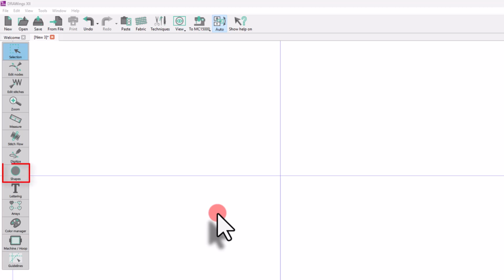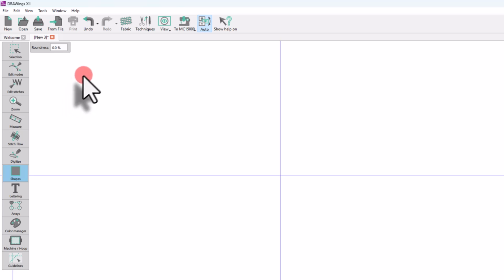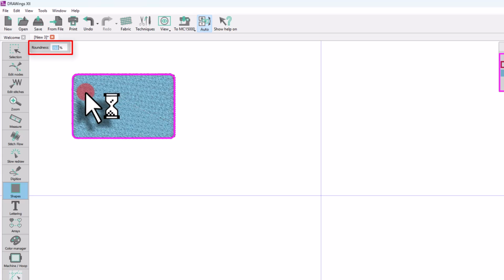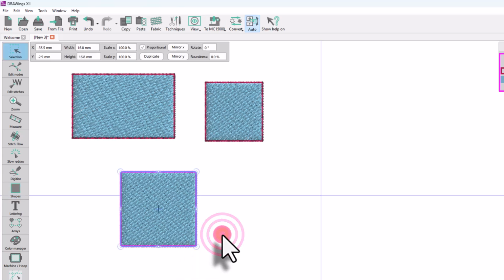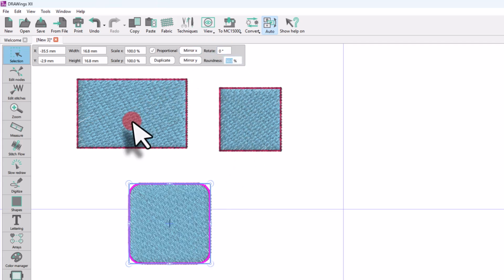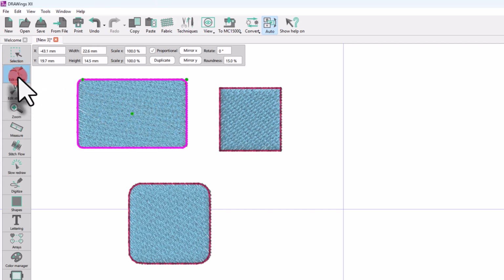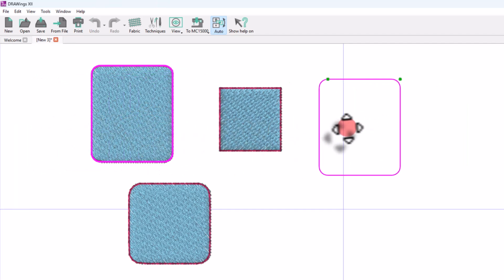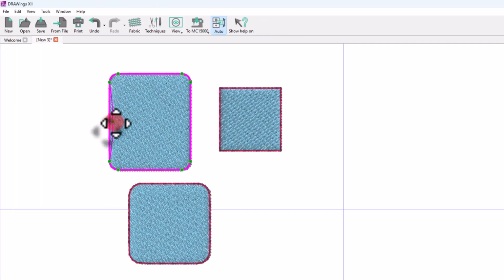How to Add and Customize Rectangle Shapes in Embroidery Software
This tutorial provides a comprehensive guide to using the rectangle tool within our software. Learn how to locate the rectangle shape from the "Shapes" section, draw it onto the design canvas, and create perfect squares using the Ctrl key modifier. We will demonstrate how the tool remains active for creating multiple shapes and how to adjust the roundness of the corners directly from the tool options bar.

Once your shape is created, we explore the different customization options available. This video details how to use the dedicated node editor for shapes, explaining the function of the special nodes that allow you to dynamically adjust corner roundness, resize the object, and reposition it easily. Finally, we cover the process of converting the rectangle into curves, which removes the special nodes to allow for complete manual editing of the shape.

0:00 - Intro: How to add and customize rectangles
0:11 - How to find and select the rectangle shape
0:31 - How to draw a rectangle
0:43 - Adjusting corner roundness
0:59 - How to create perfect rectangles (squares)
1:07 - How to release the shape tool
1:30 - Editing the rectangle using the Node Editor
1:42 - Using the corner roundness node
1:50 - Using the size and proportion node
1:59 - Using the center node to reposition
2:10 - Convert the shape into curves for manual editing